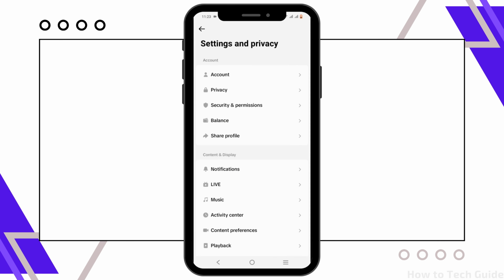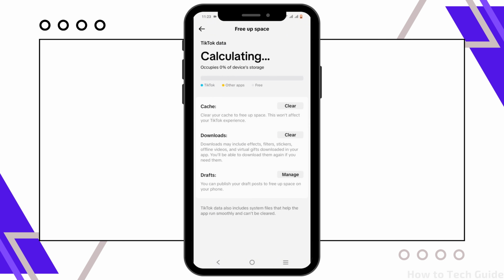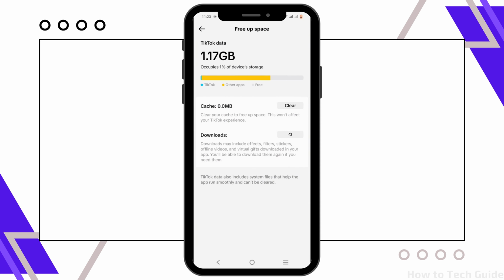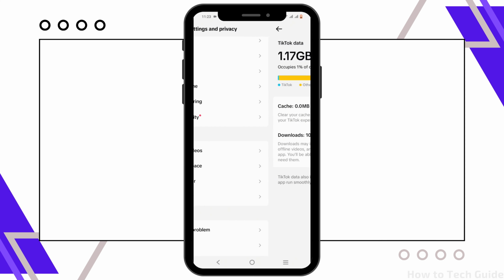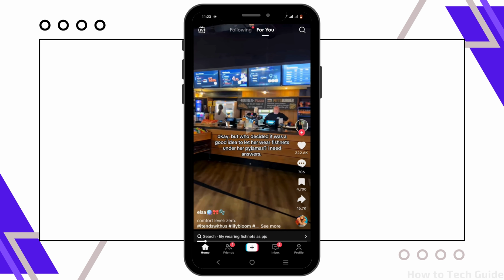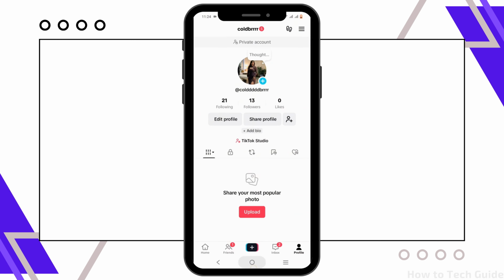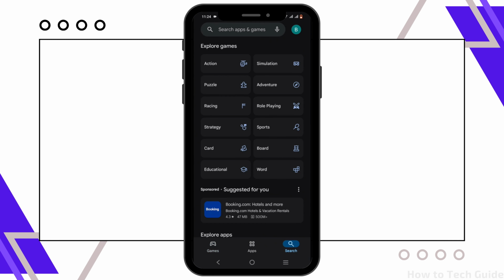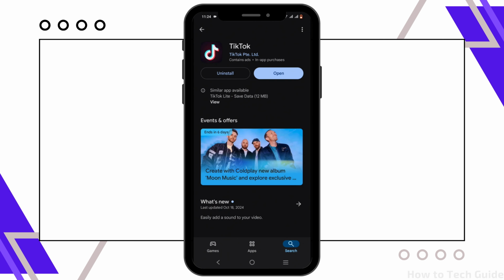How To Fix TikTok Repost Button Not Showing (Problem Solved) - 2024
Thinking Why Don't You Have the Repost Button on Tiktok in 2024? In this video, we’ll guide you through quick solutions to fix the issue of the TikTok repost button not showing. Follow these steps to troubleshoot and restore the repost feature on your account.

Timestamps:
0:00 Introduction
0:15 How To Fix TikTok Repost Button Not Showing (Problem Solved)

Key Features:

- Step-by-step guide to troubleshooting the TikTok repost button issue.
- Works with the latest TikTok updates for 2024.
- Tips on checking app settings, updating TikTok, and reinstalling if needed.
- Learn how to enable or restore the repost feature for seamless sharing.

Looking for more help? Here's what else you can learn: how to access TikTok repost features, troubleshoot app settings, restore missing buttons, and optimize your sharing options.